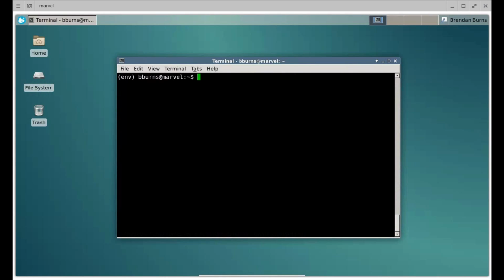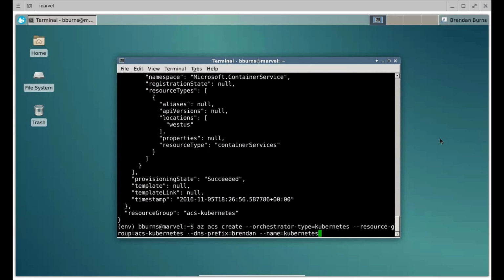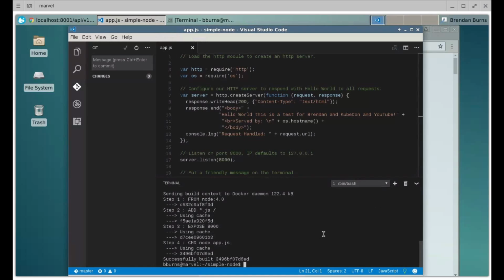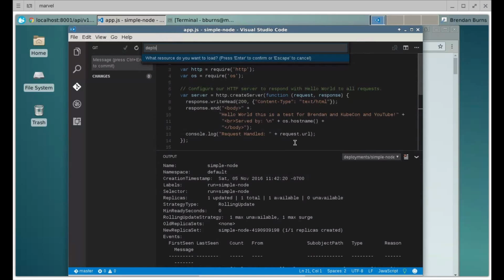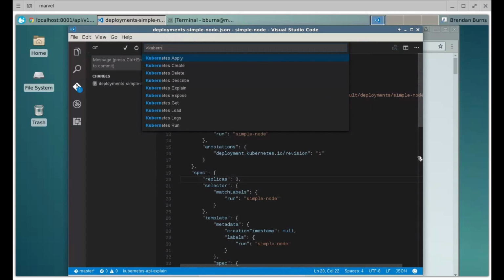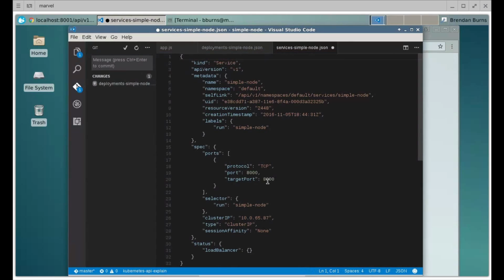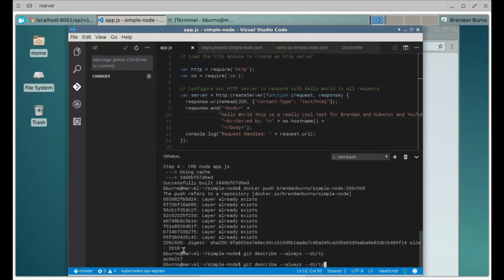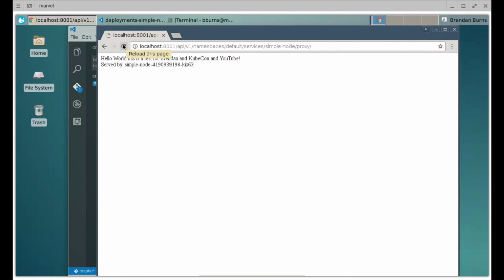Kubernetes on Azure Container Service